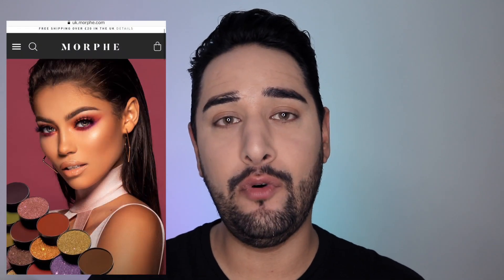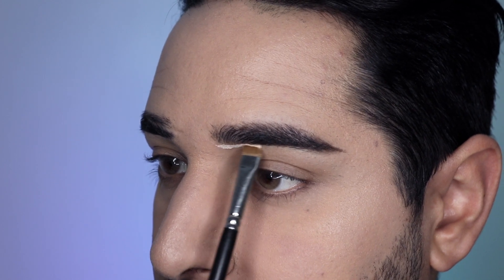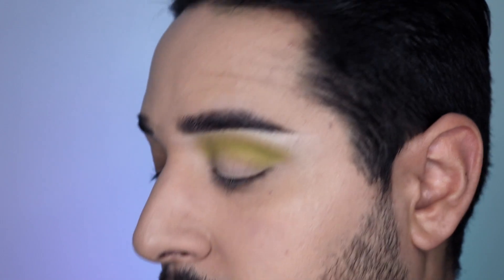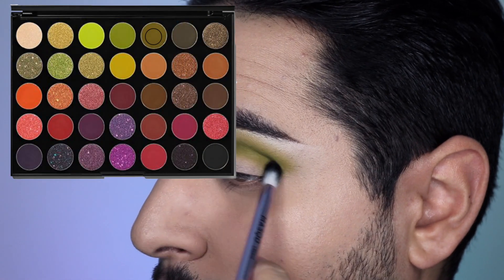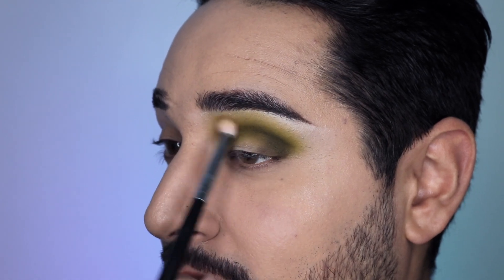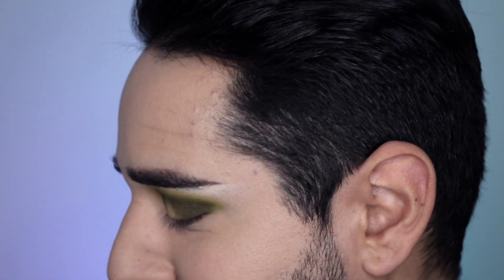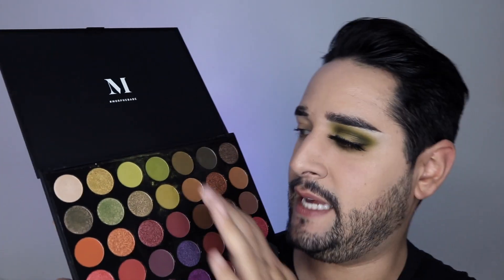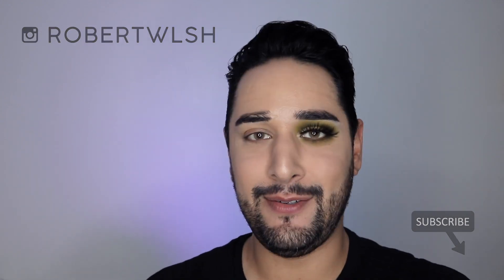Morphe 35M Boss Mood Eyeshadow Palette | REVIEW AND TUTORIAL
Hey guys! Here is my review on the Morphe 35M Boss Mood Eyeshadow Palette!